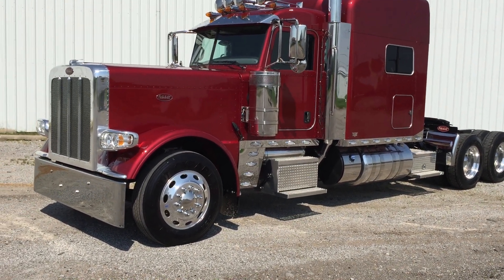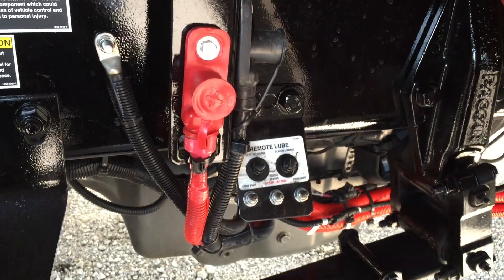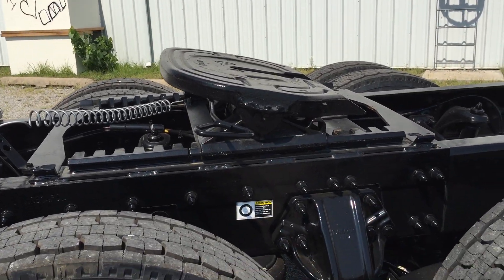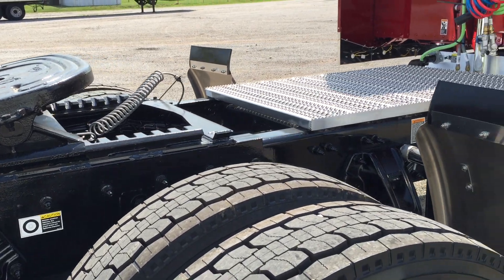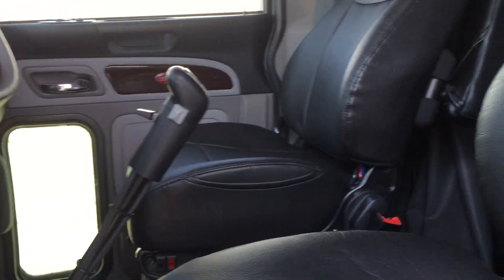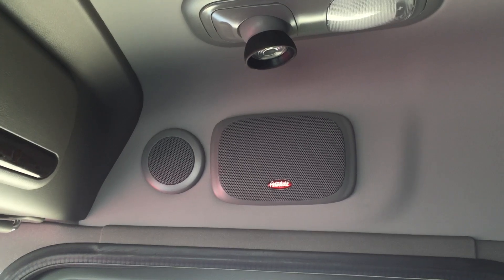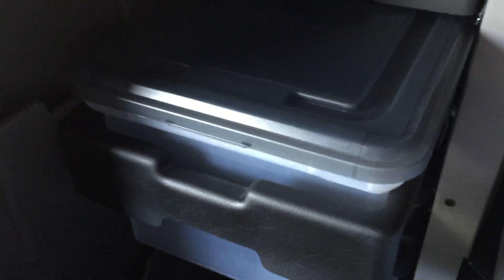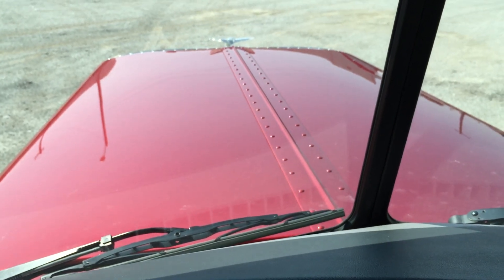Radiant Red 2016 389 Peterbilt 500 PACCAR 18 Speed Platinum Interior 23 gauges Owner Operator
4 polished fuel tank straps, Phoenix lighting LED "chicken lights" are all on a factory installed harness, Texas bumper, deck plates, access package, cab steps have entry lighting, CARB certified, nearly every single option on the interior, factory installed Cobra CB, SMARTNAV navigation with all the bluetooth options, work station, full carpet, hands free phone, power everything, XM satellite radio, heated power polished stainless mirrors, 290" wheelbase, 10-3/4 frame rails, ABS disc brakes on the front axle, 3.36 rear ratio, chrome and stainless 7" dual pipes, 15" Premium stainless air cleaners, Low Air Leaf suspension, 18 speed transmission, polished Alcoa wheels with the Peterbilt holes wrapped in LP 24.5 rubber, polished fuel tanks, 2 piece flat windshield, leather steering wheel, Platinum interior package, Peterbilt premium Ultraride leather high back seats with fold away arm rests and dual zone heat and swivel, thermal insulation package, refrigerator, all 23 gauges, all 21 switches, this IS the total package for the owner operator.